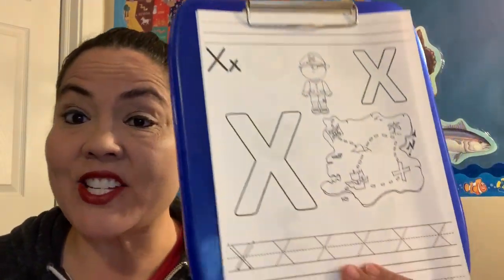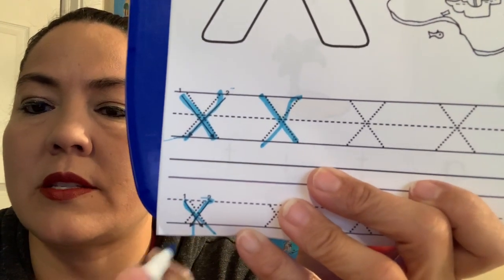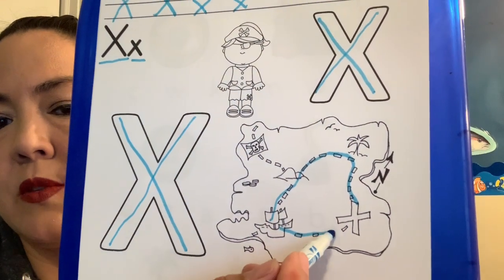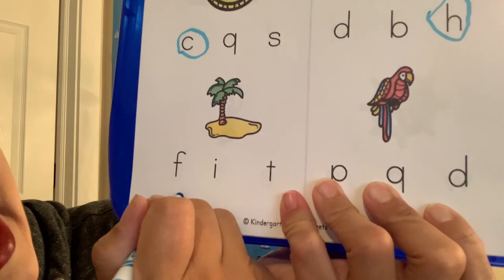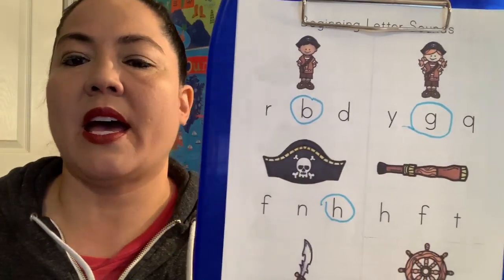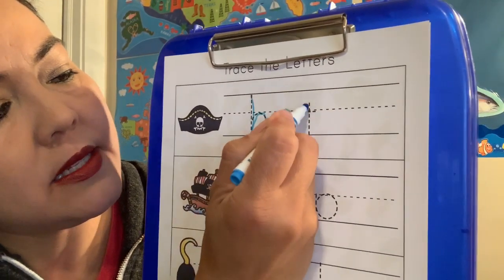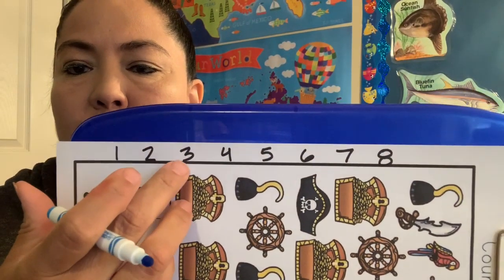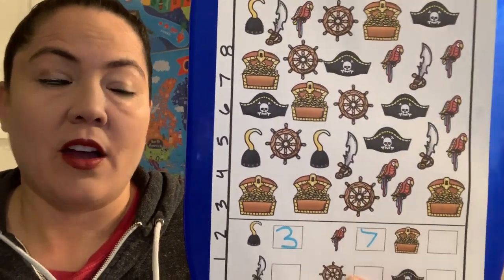All Things Letter “Xx” Pre K Video 3